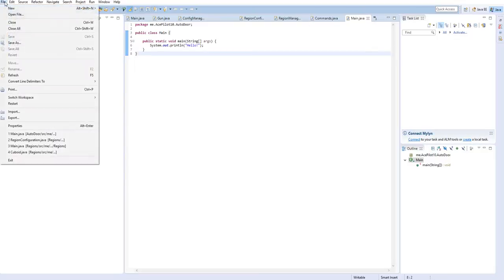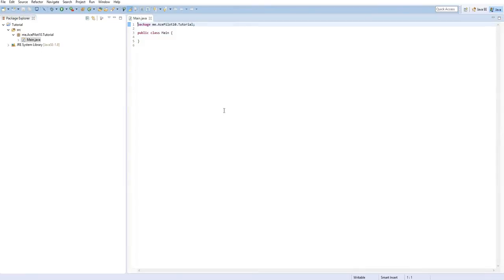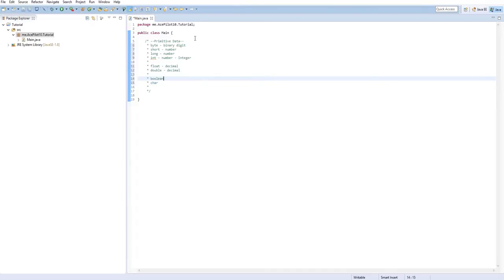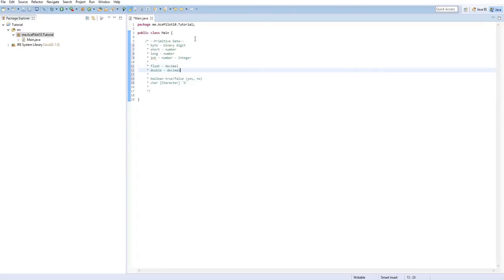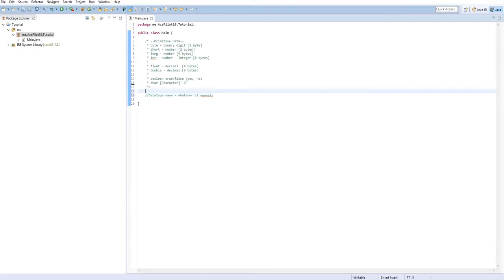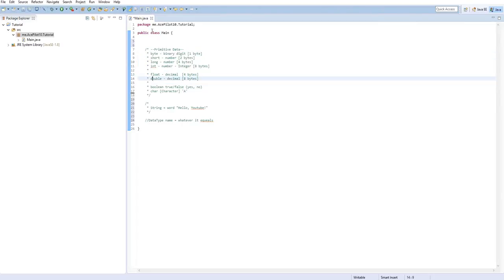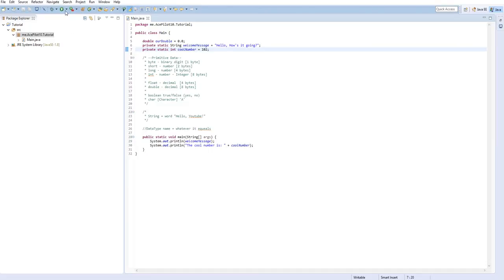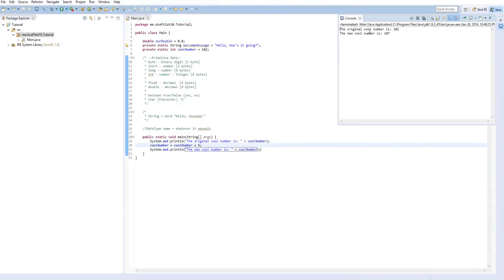Spigot/Bukkit coding for beginners episode: 1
Spigot/Bukkit plugin making tutorial for beginners. In this episode we cover how to make your first project, and basic variables.

P.S I apologize for the terrible quality, this will be fixed in the next episode.